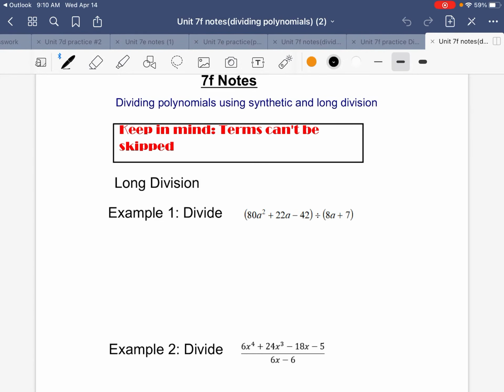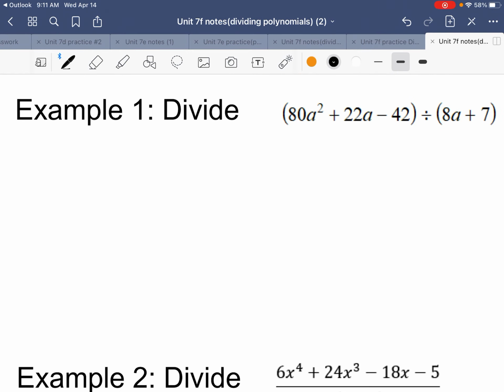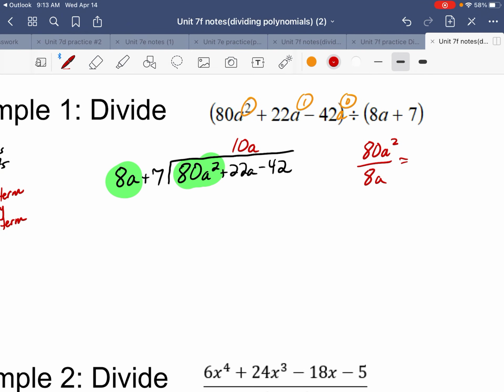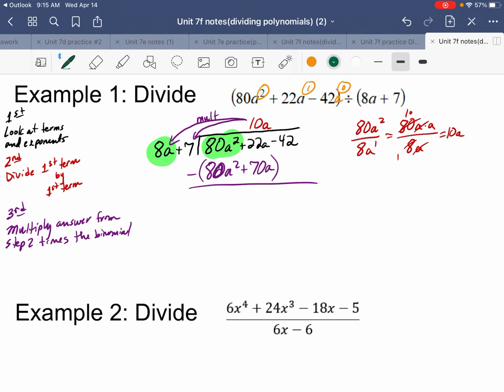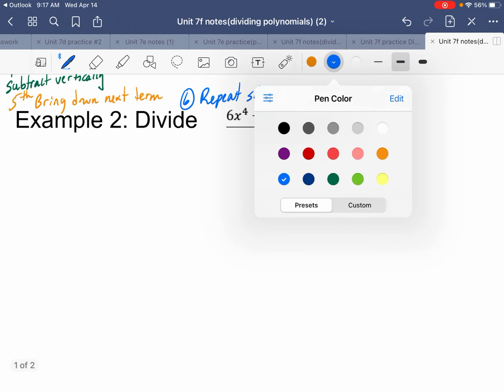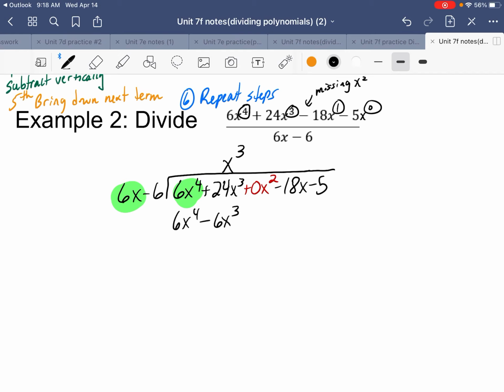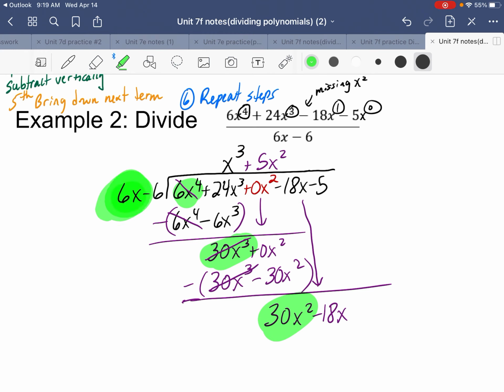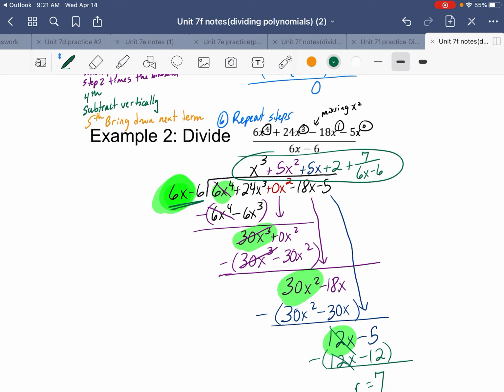Unit 7f notes#1(Dividing polynomials with long division)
Dividing polynomials by binomials using long division